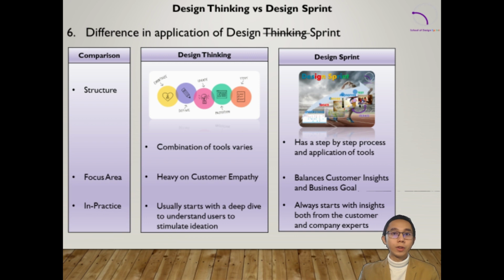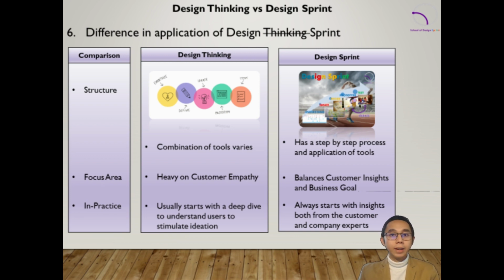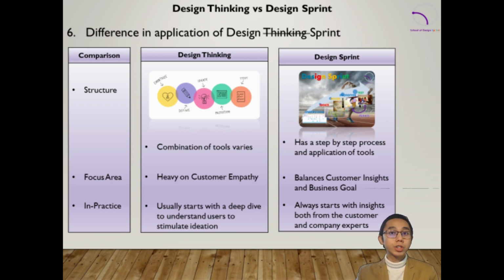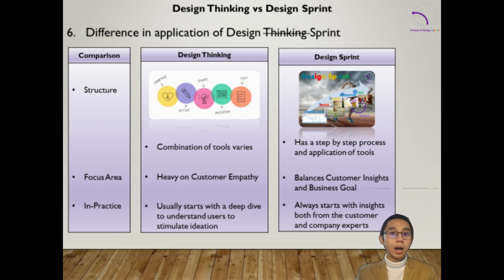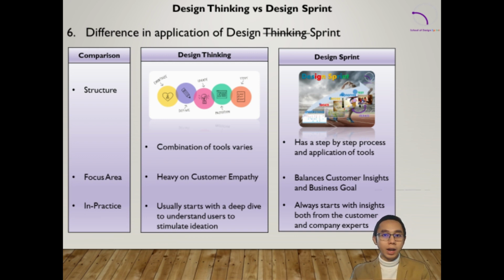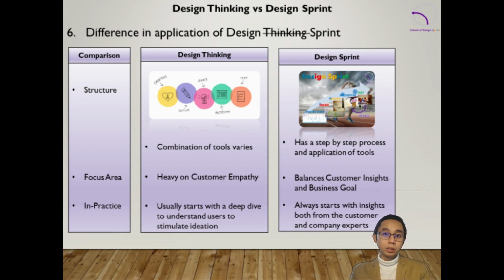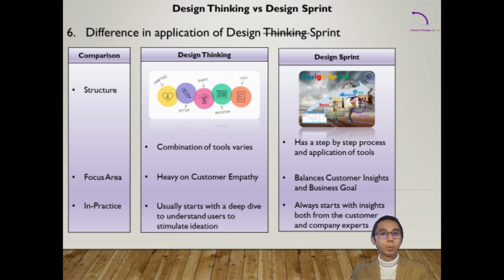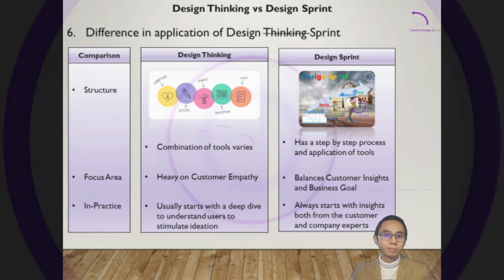11 Design Thinking vs Design Sprint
Design Thinking and Design Sprint are popular methodologies for innovation and problem-solving, but how do they differ? In this video, we'll explore the key differences between Design Thinking and Design Sprint and show you when and how to use each approach. We'll explain Design Thinking and its focus on understanding the customer's needs and generating ideas through a collaborative process. We'll also explain what Design Sprint is and how it's a more structured approach to rapid prototyping and testing. With real-world examples and case studies, you'll see firsthand how these two approaches differ and how they can be combined to drive innovation and solve complex problems. Whether you're a designer, entrepreneur, or business leader, this video is a must-watch for anyone looking to expand their understanding of Design Thinking and Design Sprint and learn how to use these powerful methodologies to achieve their goals. So why wait? Tune in now and discover the differences between Design Thinking and Design Sprint!